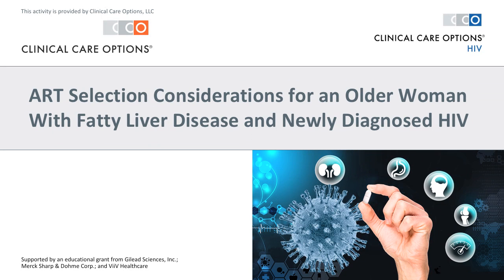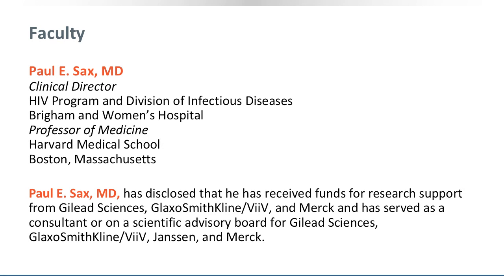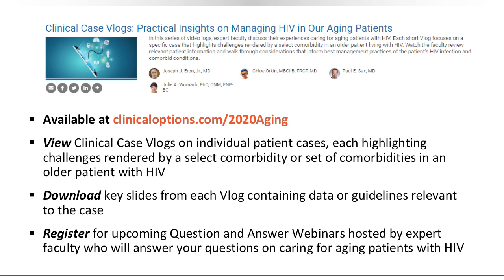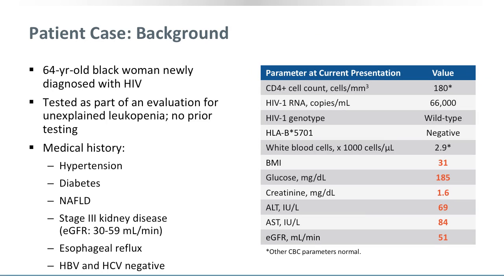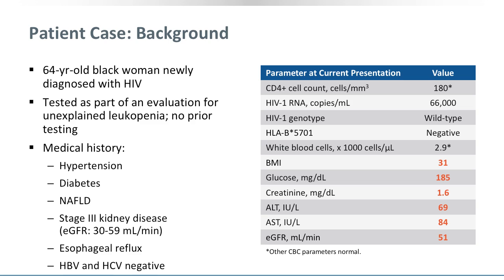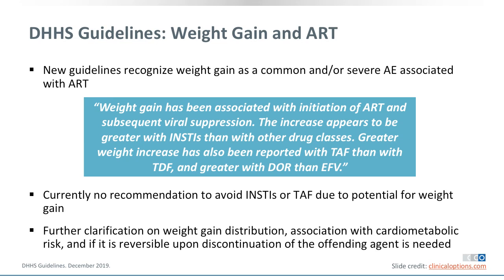ART Considerations for an Older Woman With Fatty Liver Disease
Dr. Paul Sax discusses his experience caring for a patient with HIV and fatty liver disease.